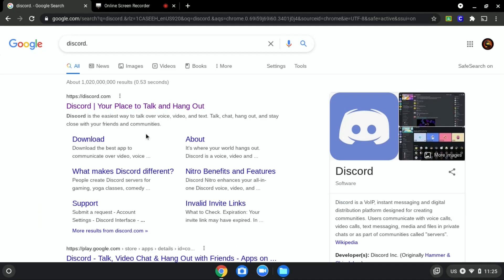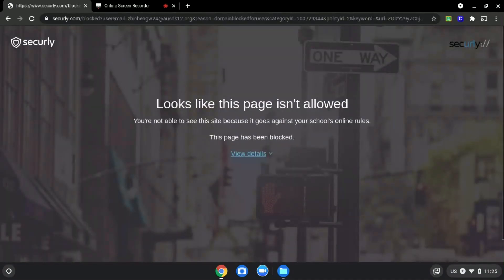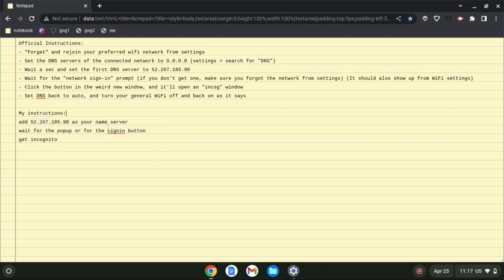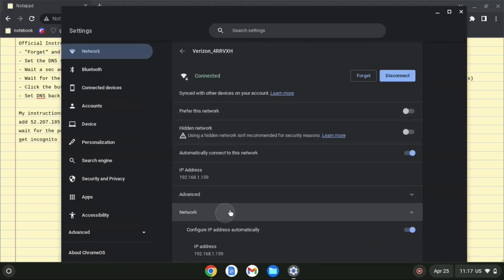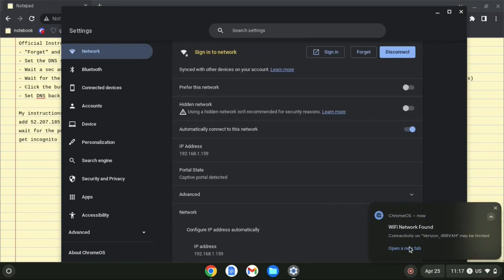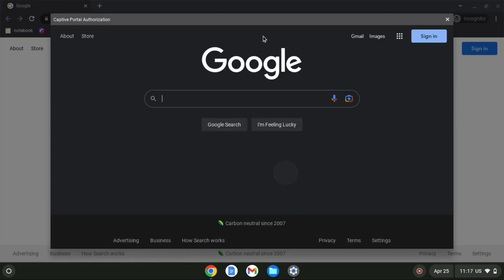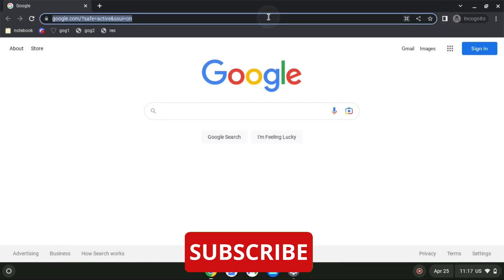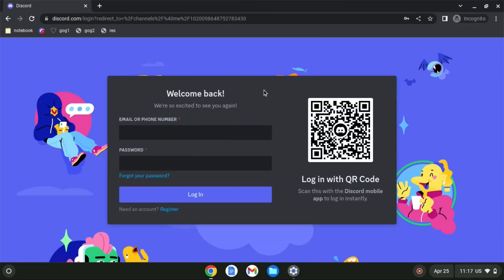How to Unblock Incognito Mode on School Chromebook 2023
A simple way to unblock incognito mode on a school Chromebook

Credit: VRChat

0:00 intro
0:39 Tutorial
1:40 outro